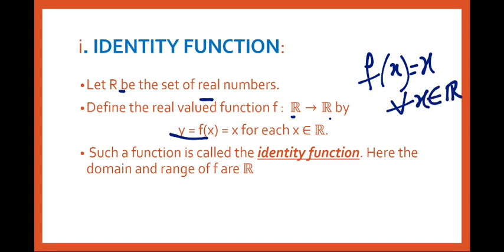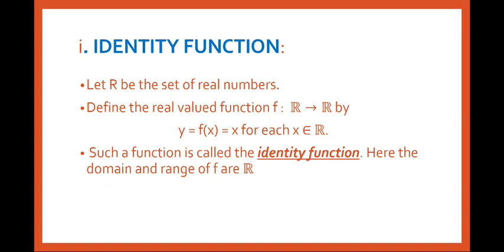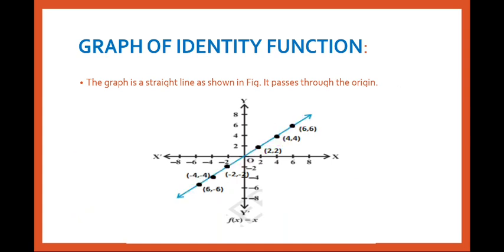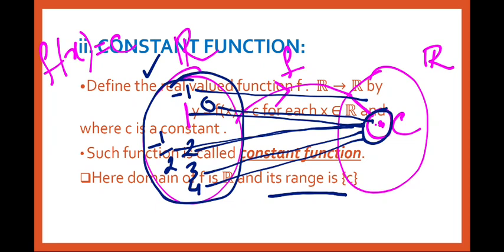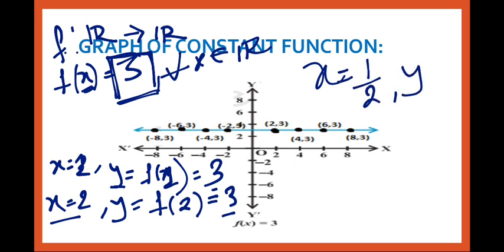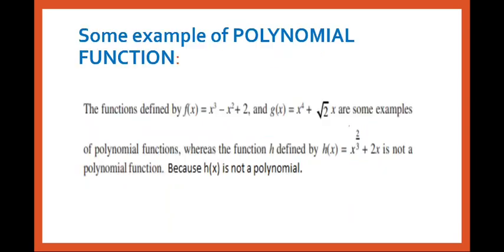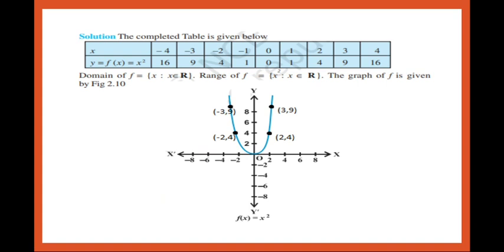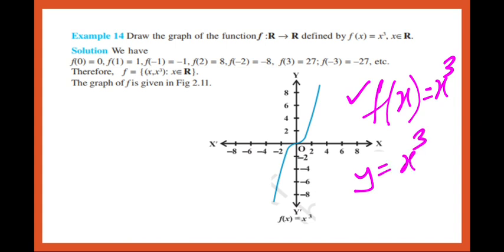Some Function and their Graph (Class XI)